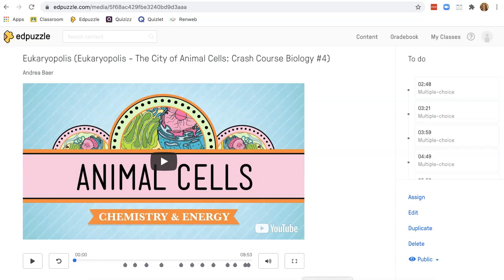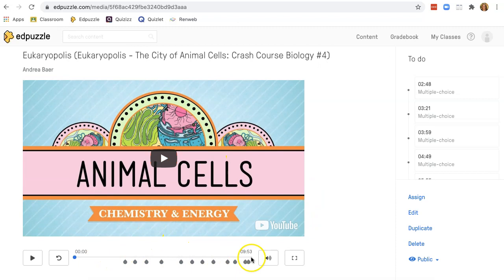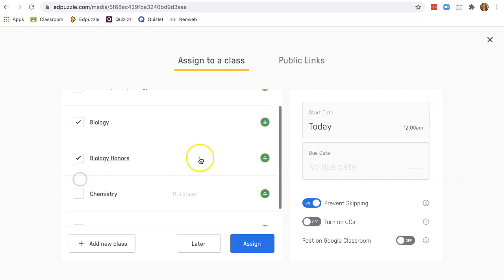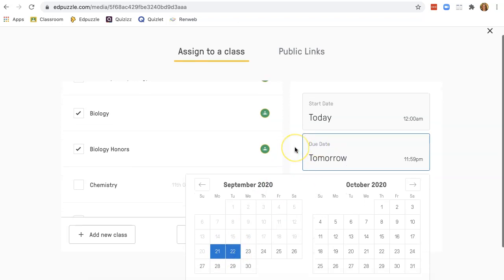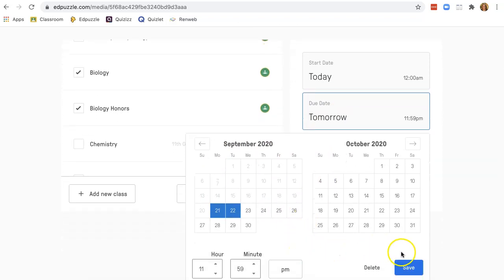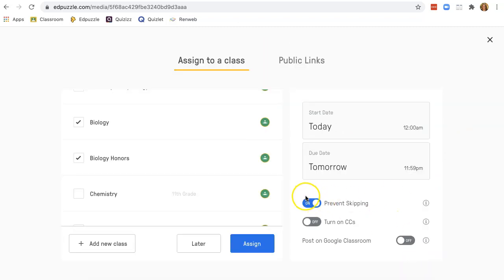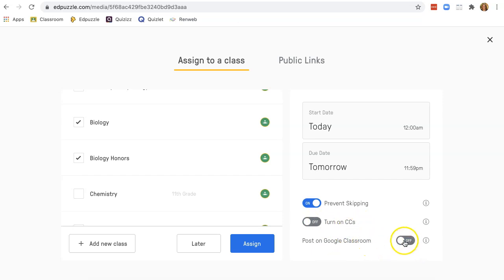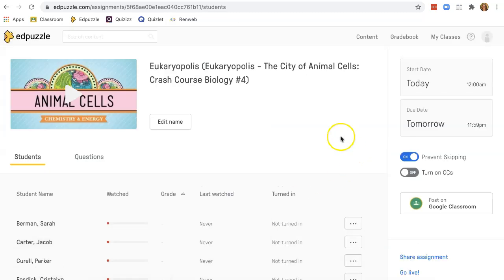Tutorial | Assigning a Video in Edpuzzle